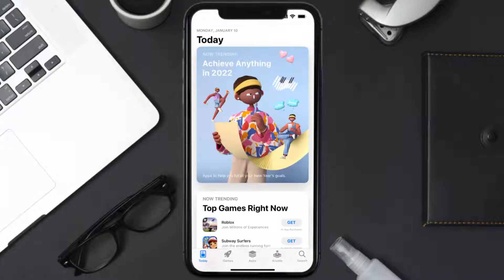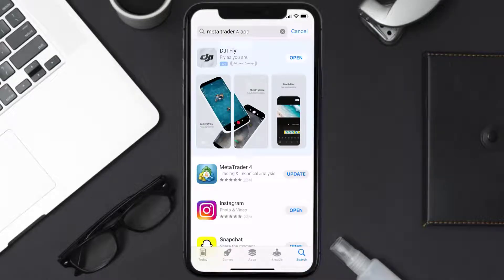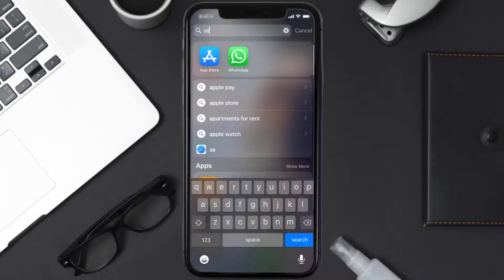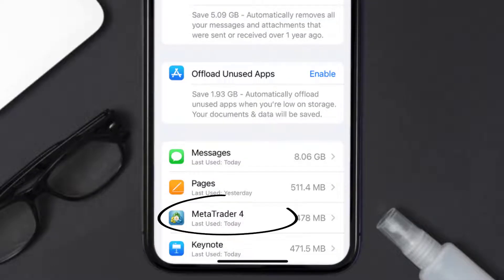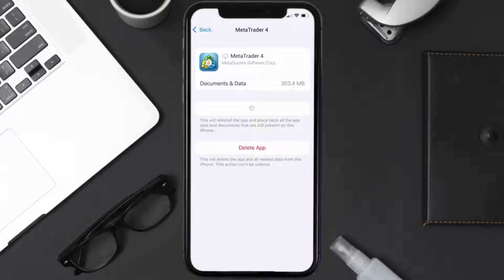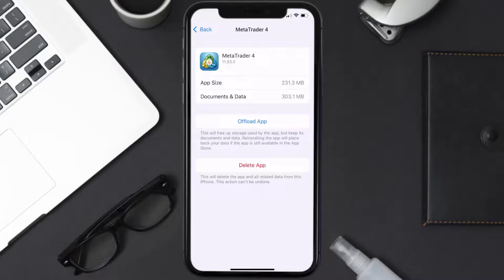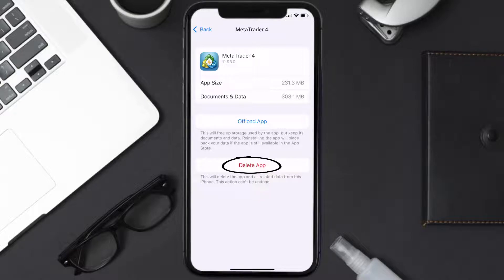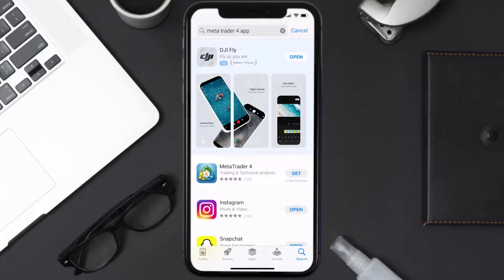MetaTrader 4 App Not Working: How to Fix MetaTrader 4 App Not Working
In this video, I'll show you How to Fix MetaTrader 4 App Not Working. This is the easiest and fastest way to Fix MetaTrader 4 App Not Working. Make sure you watch until the end of this video to find out How to Fix MetaTrader 4 App Not Working on iPhone. These methods work on iOS 11 as well as iOS 12, iOS 13, iOS 14, iOS 15 and iOS 16. Hope you enjoy!

Video Parts:
00:00 Intro: How to Fix MetaTrader 4 App Not Working
00:07 1.Solution: Update MetaTrader 4 App
00:27 2.Solution: Clear MetaTrader 4 App cache files
00:57 3.Solution: Delete and Reinstall MetaTrader 4 App
01:19 Outro: Ending

Topics Covered:
Bytes Media
how to
metatrader 4 app not working
metatrader 4 not working on windows 10
mt4 not working on iphone
metatrader 4 app not available
metatrader 4 not available in your country
metatrader 4 download
why is metatrader 4 not on app store
metatrader 4 not working on mac
mt4 demo account not working
metatrader 4 app not working iphone
why is my metatrader 4 app not working
metatrader 4 not working android
metatrader 4 app
metatrader 4
app
ios